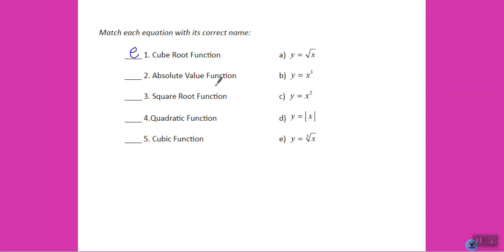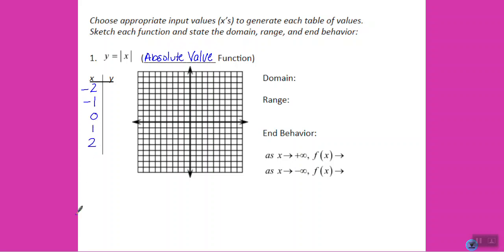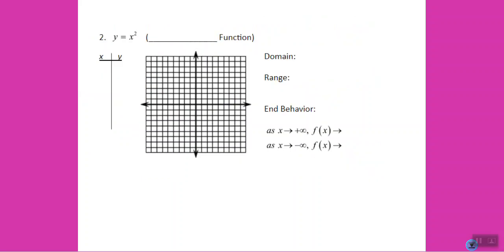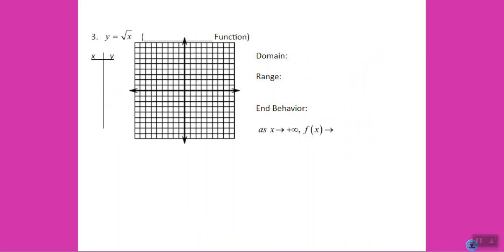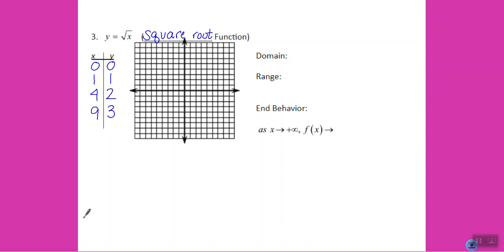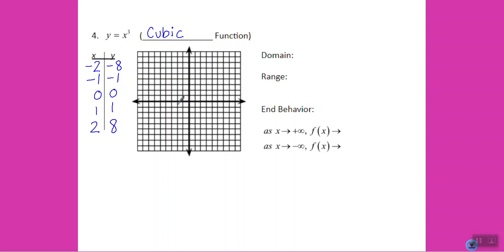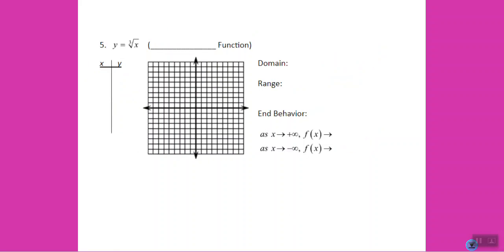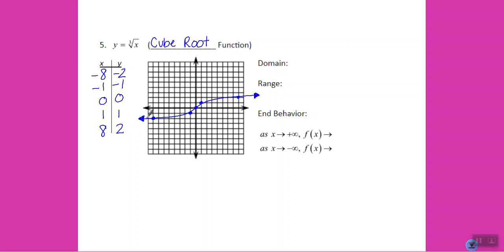Day 4 - Parent Functions